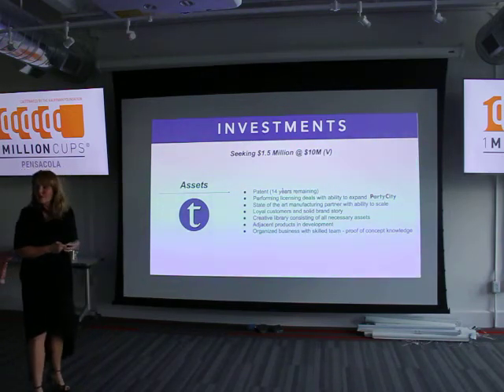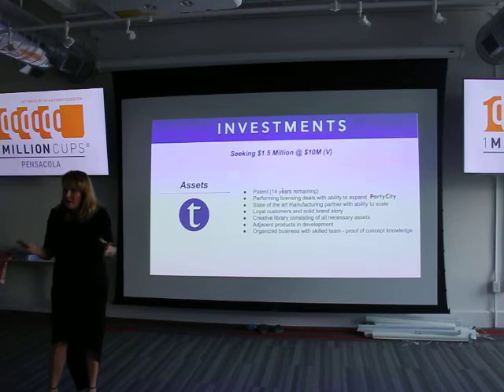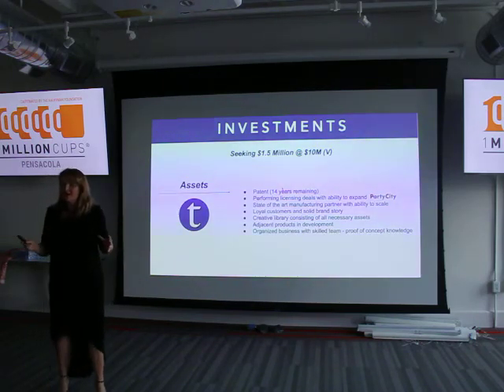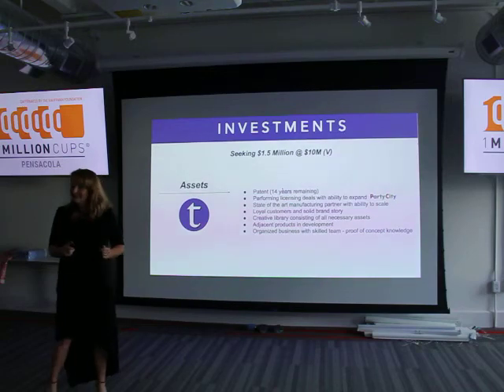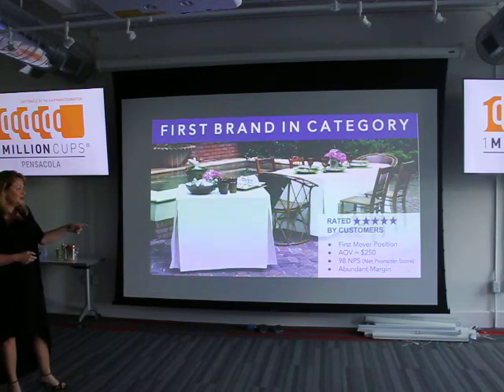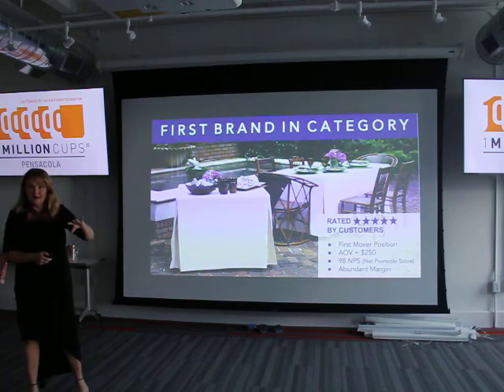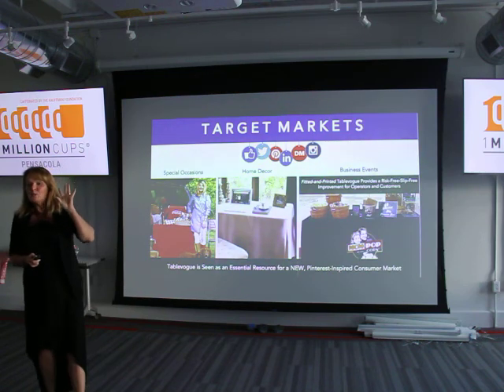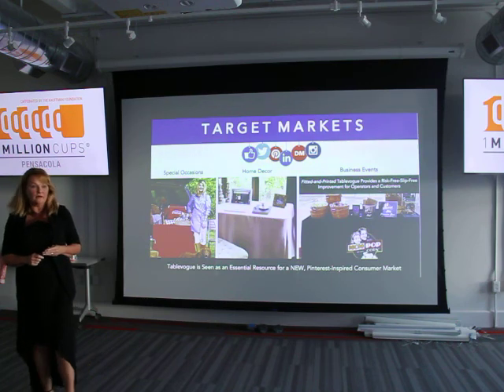TableVogue 1MC 6 27 18